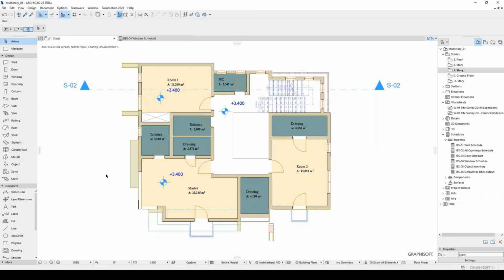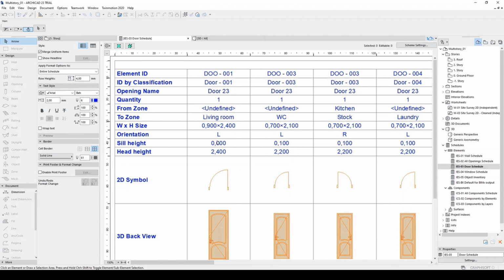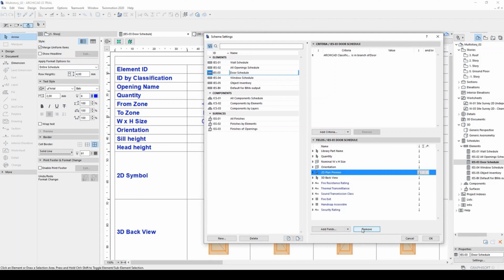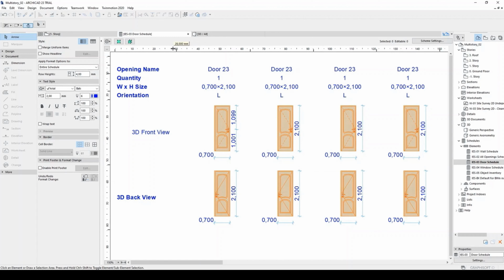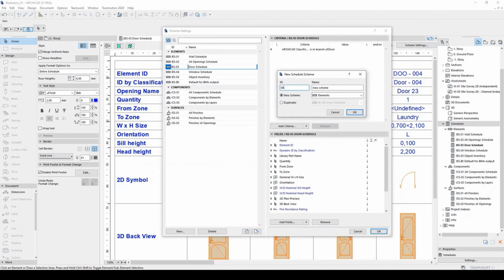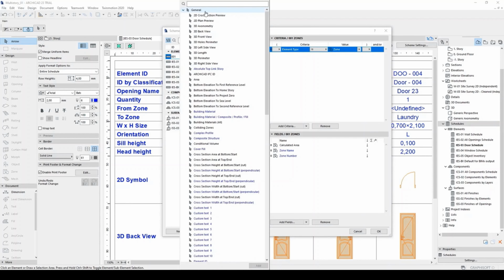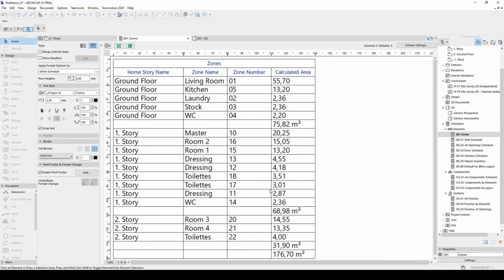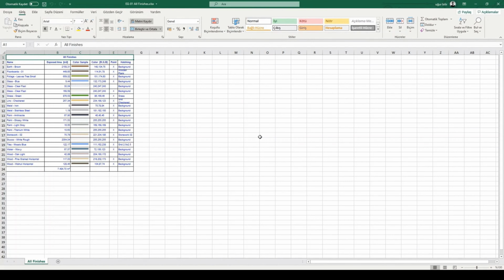How to make schedules in ArchiCAD?! | this video will help you to know more about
A Schedule of Works is a contractual document used to capture a description of a building project, essentially a list of tasks needed to be completed to finish the project.

It is generally used in combination with drawn information and any supporting documents to help record and price building work. There is no standard format, but it is often a line-by-line list of tasks and expenditures for a tendering builder to then fill out their price for each. It is useful in comparing builders costs in a like-for-like basis and monitoring cost changes once construction starts. It becomes part of the contract documents when appointing a builder.

During works on site the priced amount for each task is listed out in advance, so should changes need to be made it is a simple process to pin down which costs are to be altered.

It is a big job to create such a document of sufficient detail to be useful, so on small-medium scale work it is often omitted, and if it is sent out with tenders, busy small builders don’t often fill it in anyway, but submit a different pricing list to their own format. This can be frustrating, but a tenderer looking most favorable, can be then asked to fill it out, or provide a similar level of detail broken down in their preferred manner. Without a task-by-task (or even room-by-room) breakdown controlling costs and understanding how savings or decisions can be made is nearly impossible. You rely on the honesty and organization of the contractor, which varies enormously. Those seeking on-site Contract Administration or oversight by a professional (architect, QS or similar) need such a breakdown to proceed as without knowing individual costs of the tasks, certification becomes too much guesswork to be honest and independent.

Architects, technicians and quantity surveyors can create such a document, but it needs to be carefully considered to not omit any tasks, as a poorly drafted one can be more dangerous than not having one. Sole trader architects such as TSA have to concentrate their skills (detailing, designing, drawing) and become more specialists in their field than big multi-disciplinary firms who can draw upon different staff members for such things, so do not often create Schedule of Works. On larger or more complex projects a schedule can be completed by a quantity surveyor.